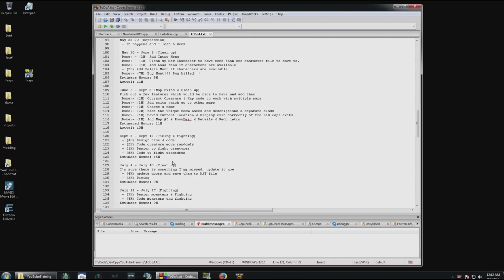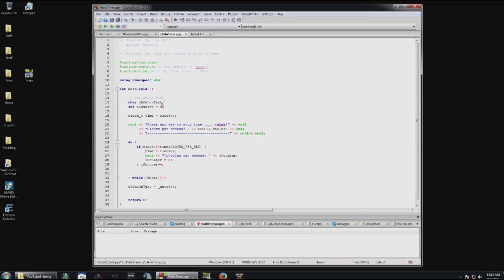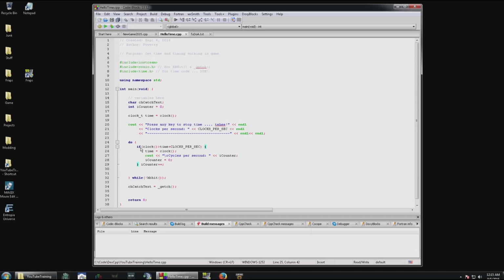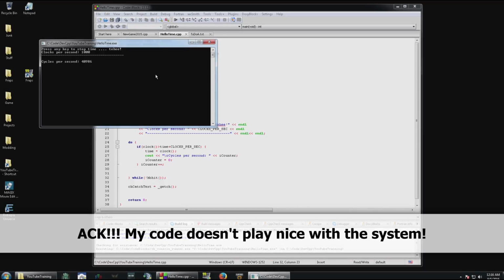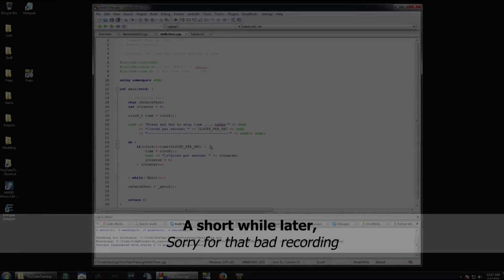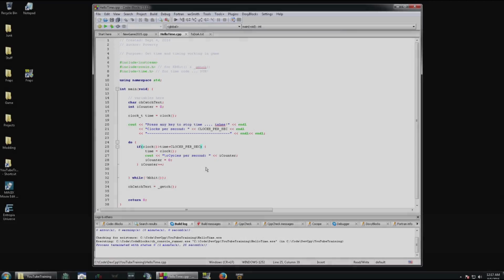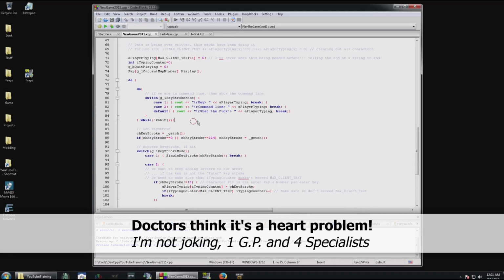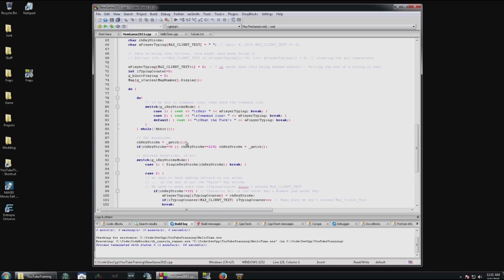Game Coding - (26) Day 4 - Timing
Welcome to my game coding channel!

Each coding year will start and end on Nov 15th

You should know how to do for loops and do-whiles, and ints and char, and pointers and all that good happy hippy stuff. Below is a few tools I would recommend if your not familiar with what you need.